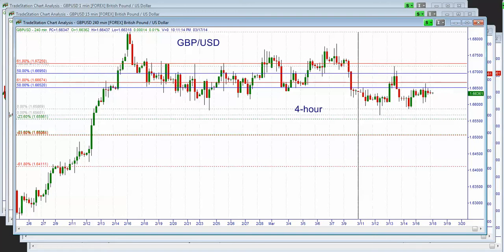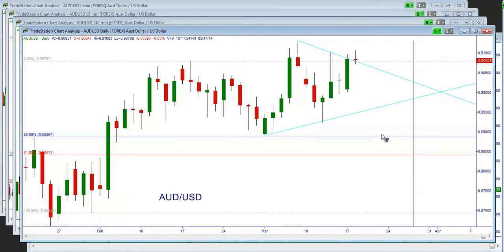GBPUSD, AUDUSD, USDCAD & NDZUSD Daily Analysis & Forecast Review, March 18th 2014